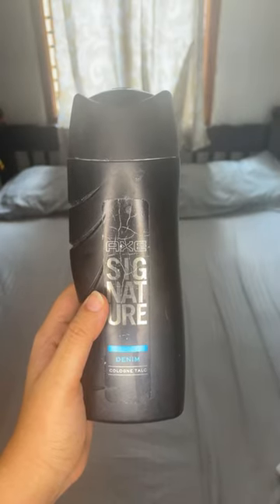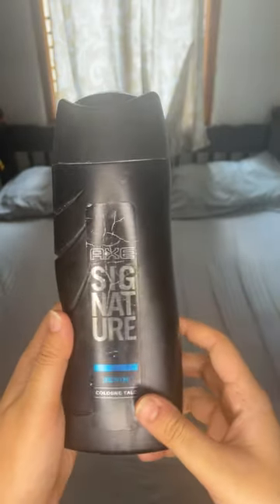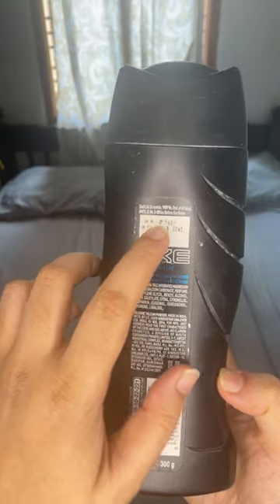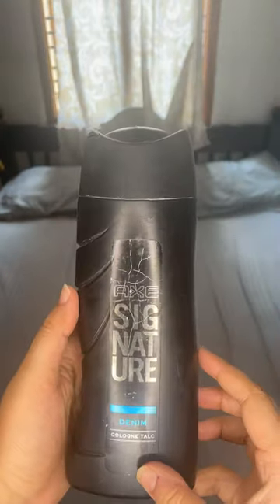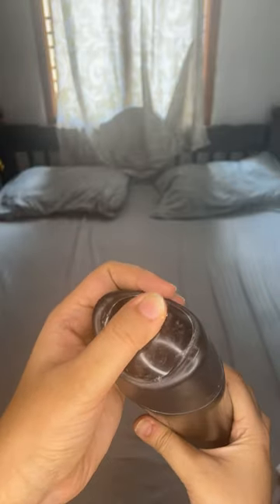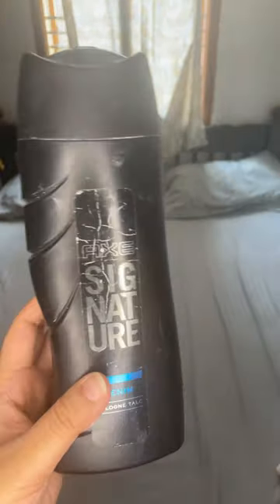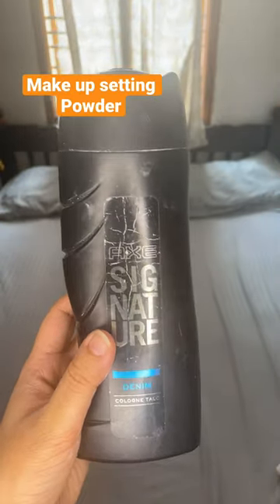Axe talcum powder